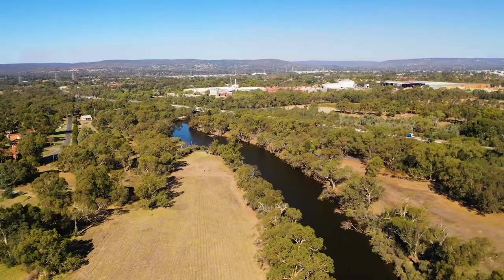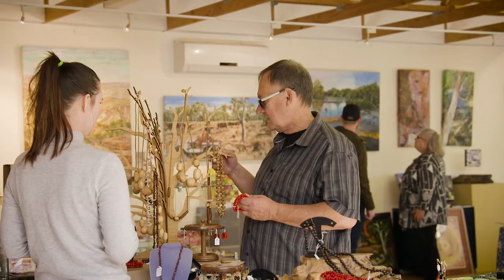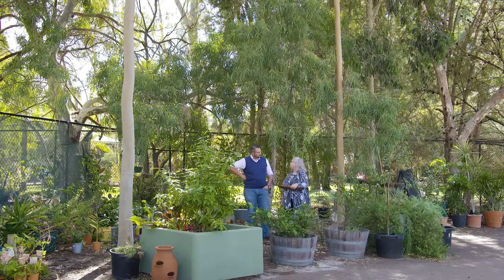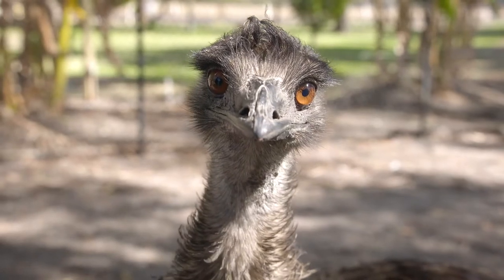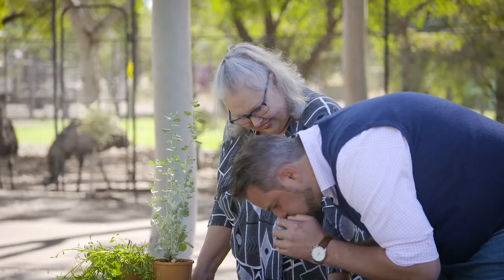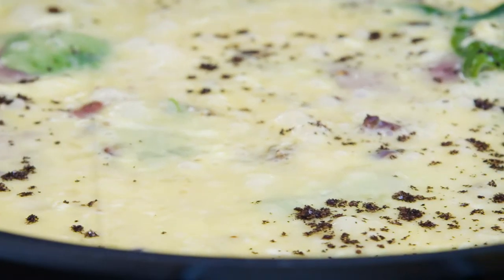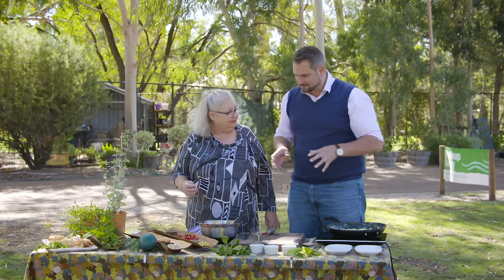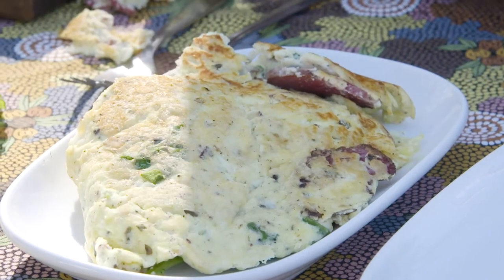Our State On A Plate - Bush Tucker with Dale, Maalinup Aboriginal Gallery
You don’t have to travel far in Perth to have an authentic Bush Tucker experience. Just 30 minutes out of the CBD, Stuart gets a glimpse of Noongar culture in the Swan Valley.